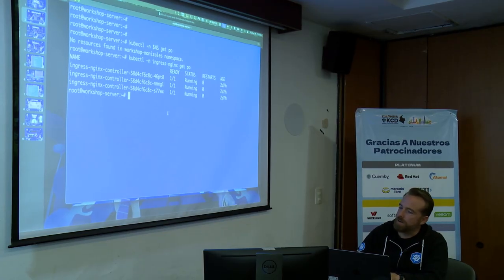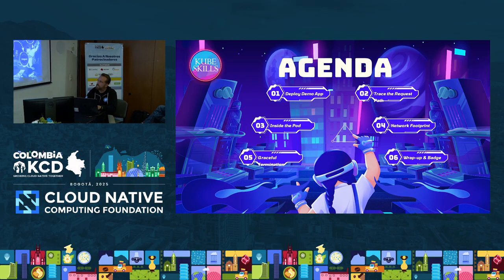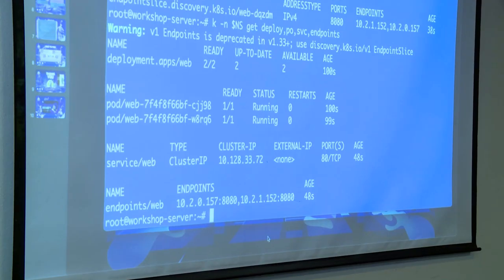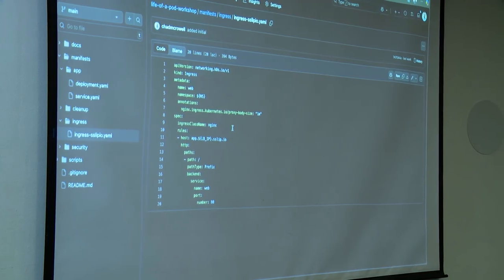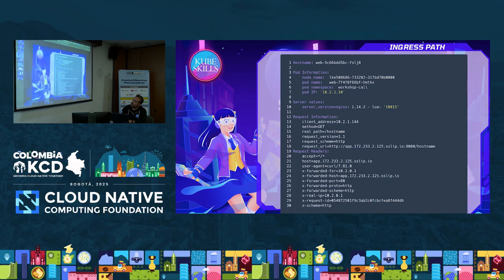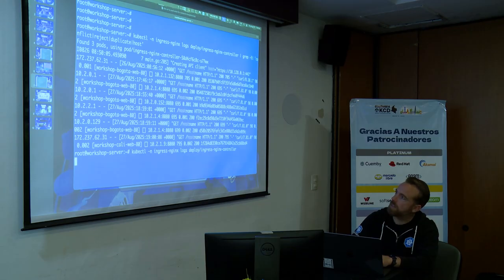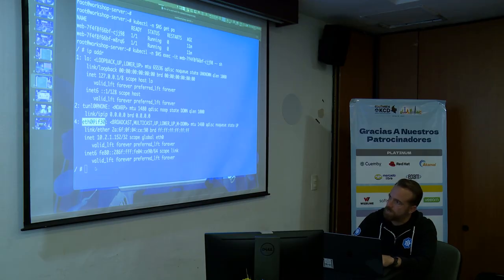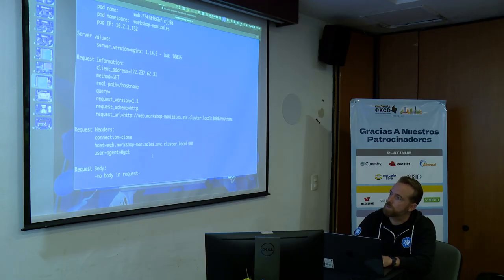Agosto 28 - Workshop: The Life of a Pod and Its Network Footprint on LKE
Kubernetes pods are ephemeral by design, scheduled, run, and terminated with ruthless efficiency. But what actually happens during a pod’s short life? And what traces does it leave behind in the network and observability layers? In this hands-on workshop, we’ll explore the full lifecycle of a Kubernetes pod, from scheduling and container startup to traffic flow, logging, and graceful termination, using Linode Kubernetes Engine (LKE) as our platform.

We’ll begin by provisioning a production-ready cluster on LKE and deploying a simple web application. Then, we’ll trace an external request as it flows through the LoadBalancer, Ingress Controller, Kubernetes Service, and into the running pod. You’ll gain a deep understanding of how DNS, kube-proxy, and container networking work together inside an LKE-managed cluster.

Along the way, we’ll capture the pod’s “network footprint”, examining logs, service endpoints, and metrics using tools like kubectl, Prometheus, and Grafana. We’ll simulate a pod termination and watch how Kubernetes handles draining, graceful shutdowns, and service handoff.

This session is perfect for developers, DevOps engineers, SREs, and platform teams who want to demystify Kubernetes internals while also seeing the value of a managed Kubernetes solution like LKE.